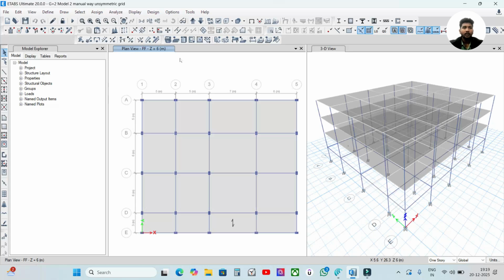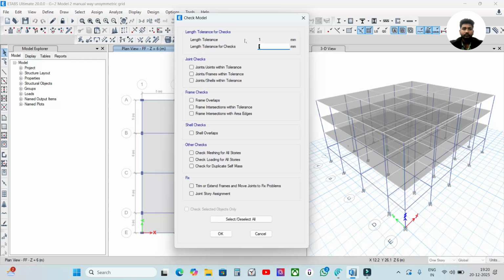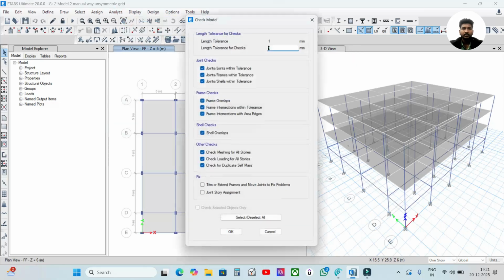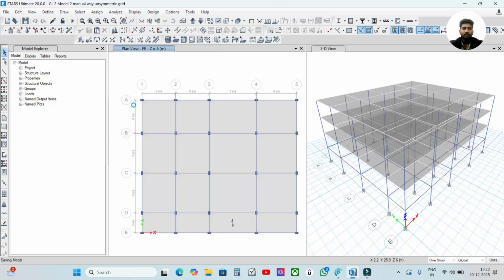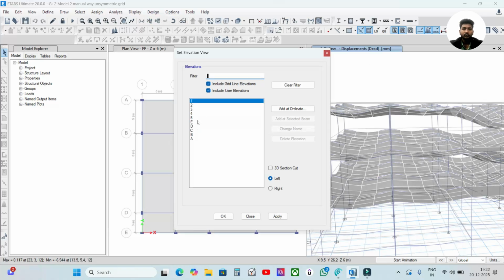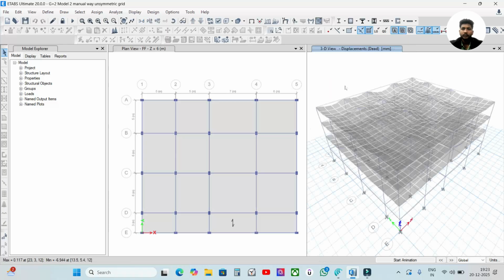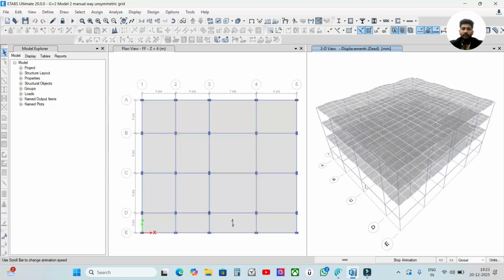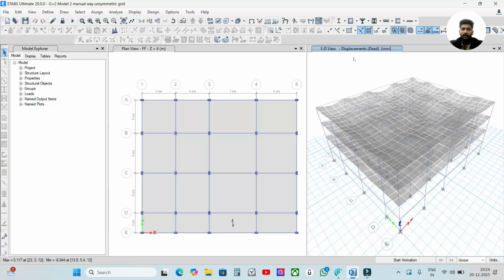Model 2 : 07 – Run Analysis in ETABS (G+2 Building)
Welcome to Model 2 – Run Analysis in the Complete ETABS Course – Zero to Hero 🚀

In this video, we run structural analysis in ETABS for a G+2 storey RCC building after completing modeling, load definition, and restraint assignment.

This step helps us evaluate structural response under applied loads.

🔹 Running analysis in ETABS
🔹 Understanding analysis warnings & messages
🔹 Verifying successful analysis
🔹 Preparing the model for result interpretation

👉 Follow the playlist step by step to master practical ETABS modeling and analysis.